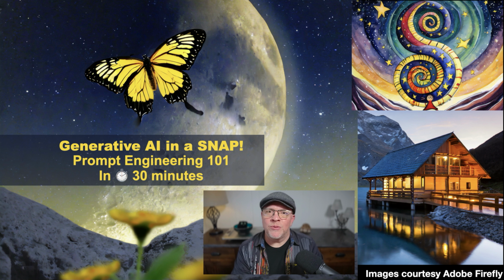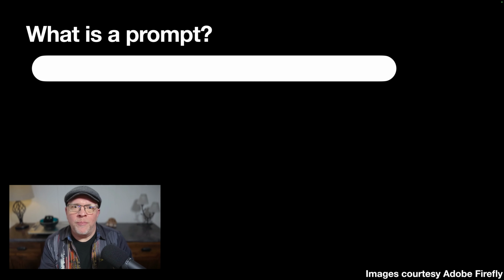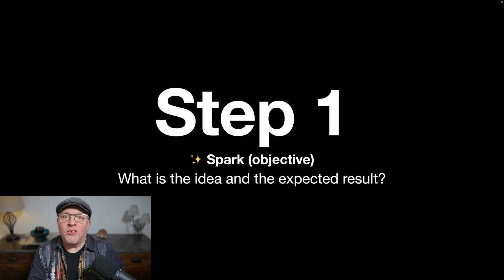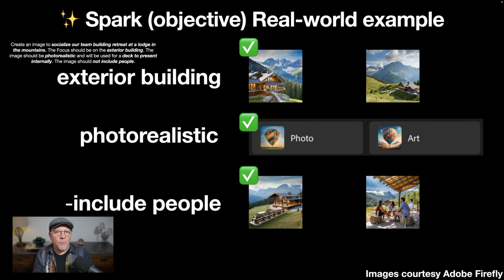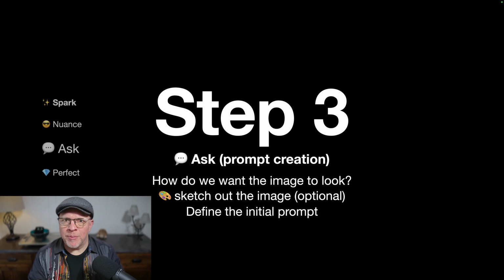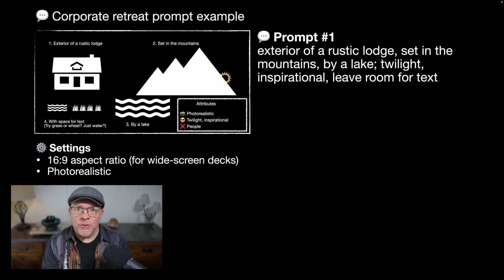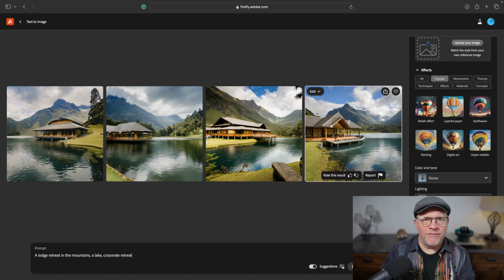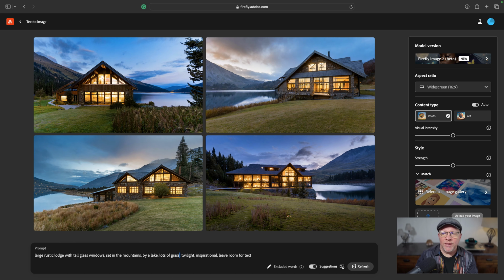Text-to-image Generative AI in a SNAP!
Have you seen the fantastic images people create using AI? Have you tried to make AI-generated images with poor results or used all your tokens or credits?

In this video, I will walk you through a simple SNAP process (Spark, Nuance, Ask, Perfect).

Once you know how the SNAP process works, you will create better images in a shorter period to reduce token anxiety.

§ This video is in four parts:
Part 1: What is generative AI, and how does it work?
Part 2: Generative AI challenges and token anxiety
Part 3: How to design AI images by using the SNAP process
Part 4: Real-life walkthrough using Adobe Firefly

🎬 Chapters:

00:00 Introduction to AI Image Generation
00:28 Understanding the Structure of the Training Video
01:30 Explore the Basics of Generative AI
02:59 About AI Image Tagging
04:35 AI-Generated Images and Patterns
06:13 The Concept of 'Token Anxiety' in AI Image Generation
07:18 Introducing the SNAP Process
07:49 Step One of SNAP: Spark
11:37 Step Two of SNAP: Nuance
15:23 Step Three of SNAP: Ask
19:54 Step Four of SNAP: Perfect
20:50 Demo without SNAP
23:02 Demo: Generative AI with SNAP
27:38 Conclusion
28:07 Try it yourself!